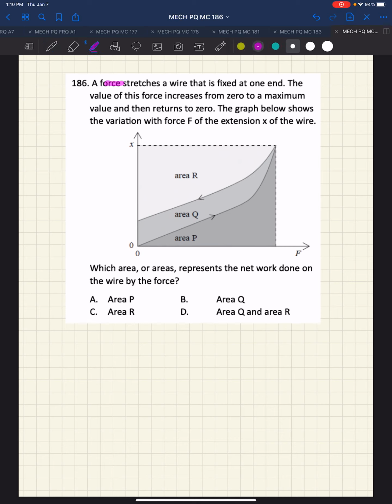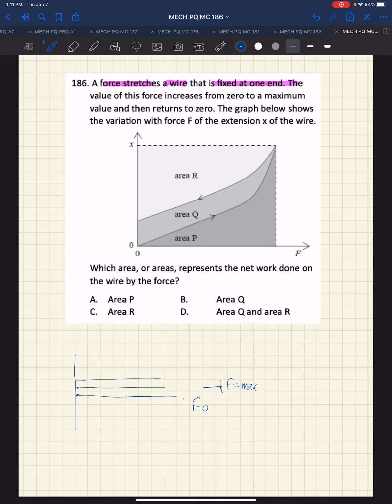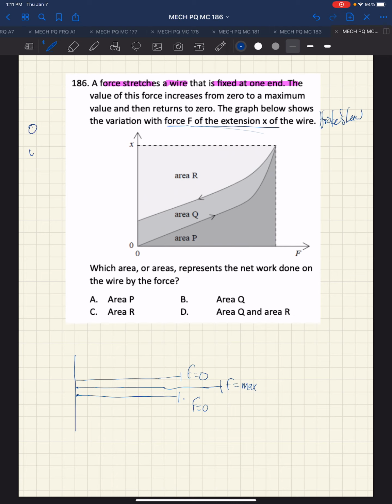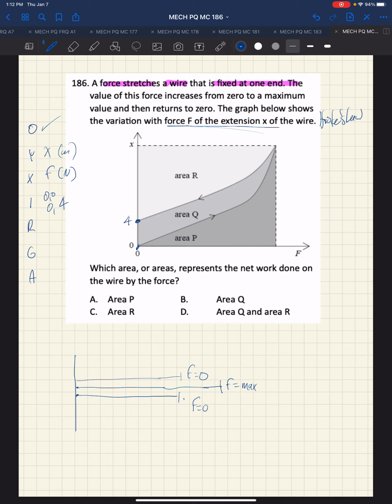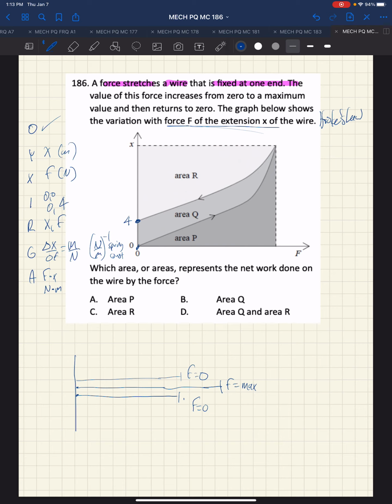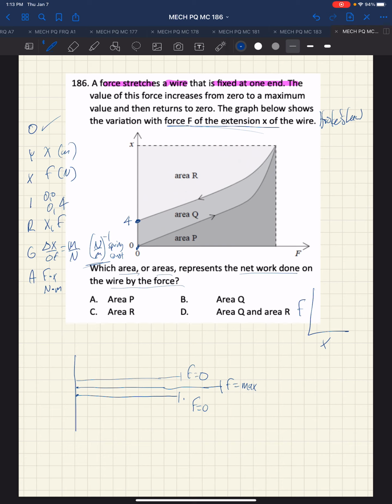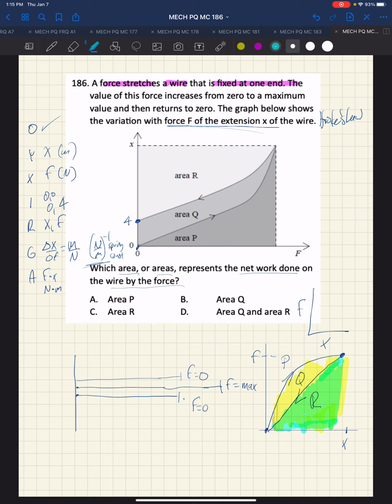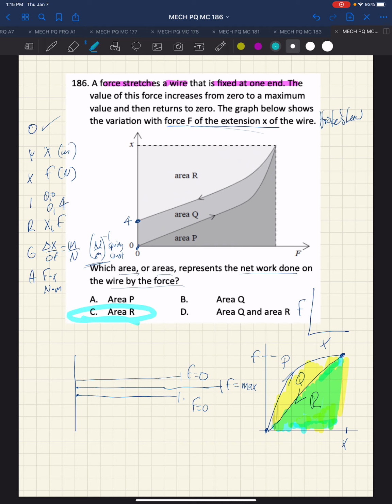MECH PQ MC 186